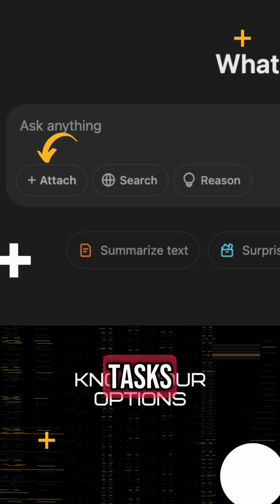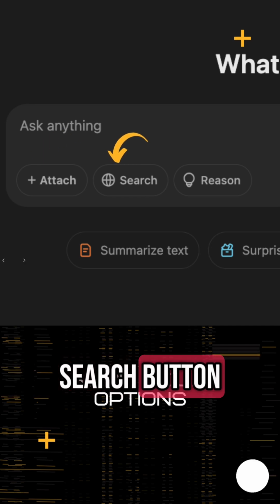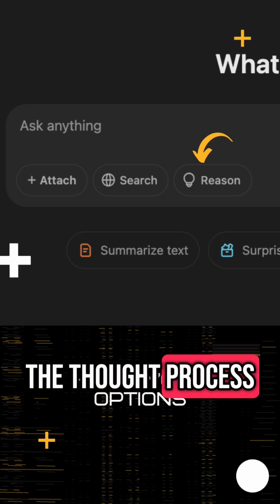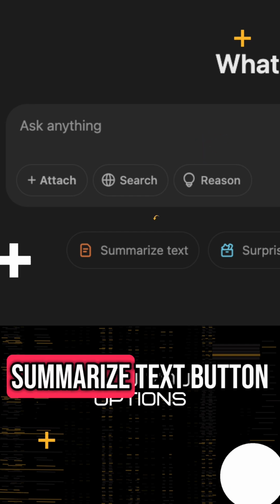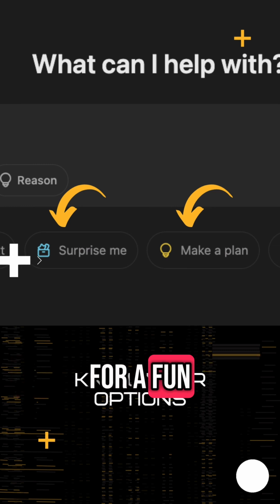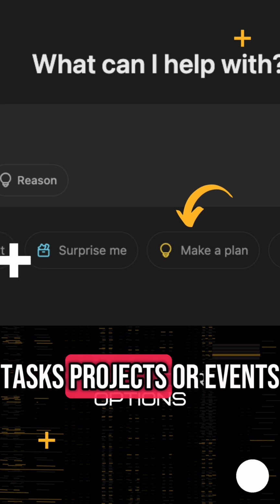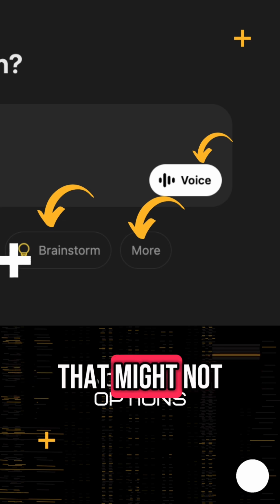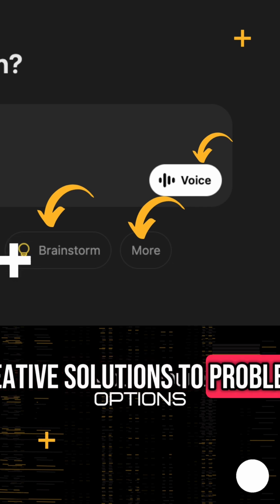Intro to Chat GPT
Want to learn how to use ChatGPT and dive into the world of Al? In this video, I'll show you how to make the most of Al tools like Gemini, and explore how Al can level up your homework, study guides, and even your tech skills! Whether you're getting into tech or looking for the best Al websites, this is the perfect start to mastering Al.
Let's unlock the power of Al together!